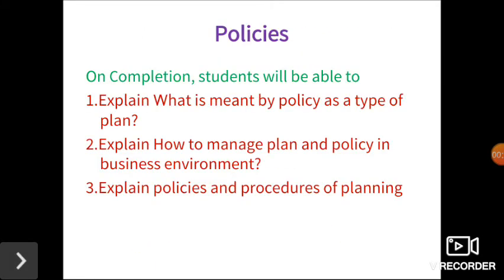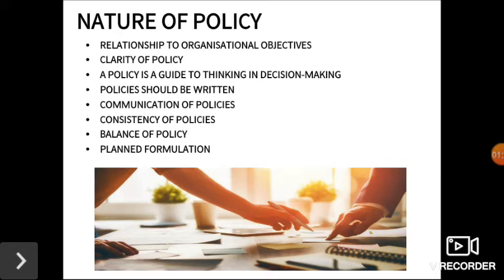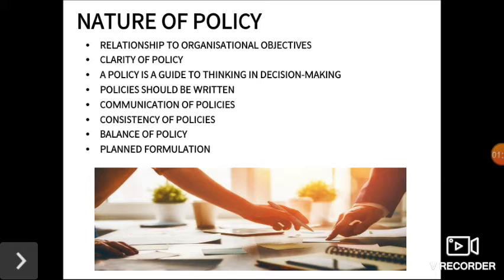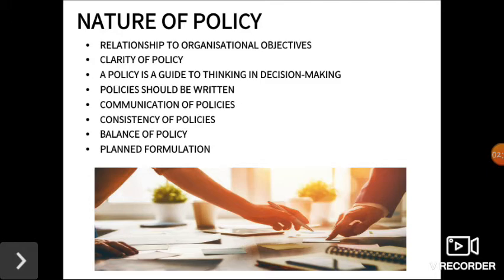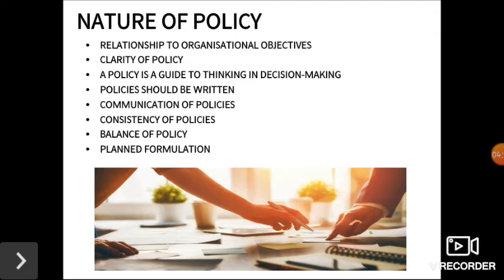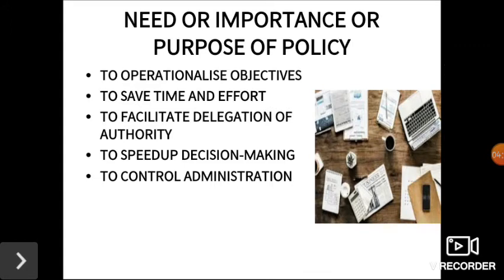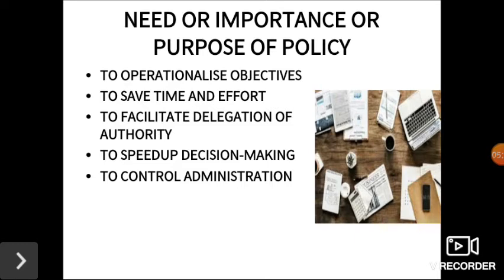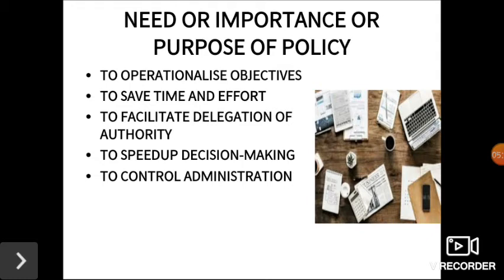UNIT 2 4 POM POLICIES